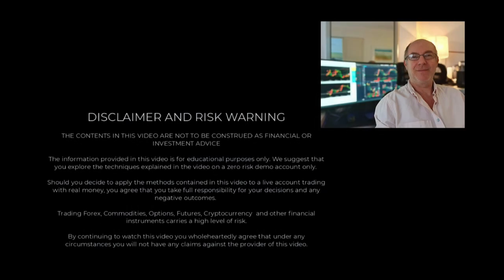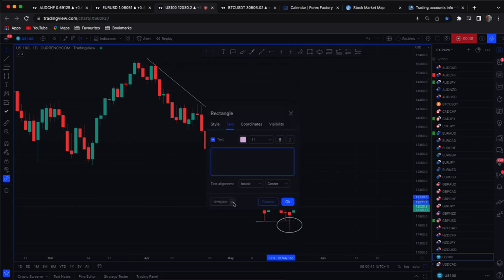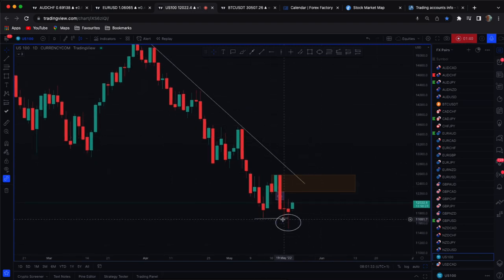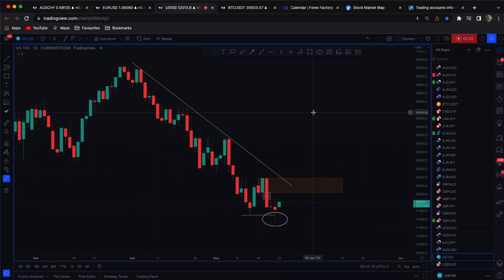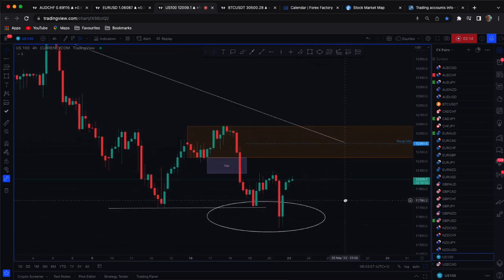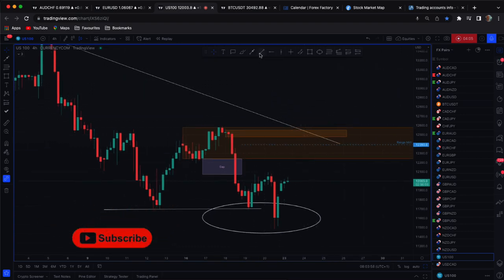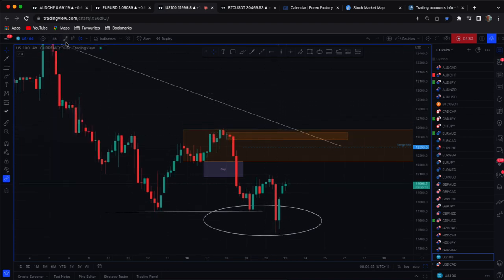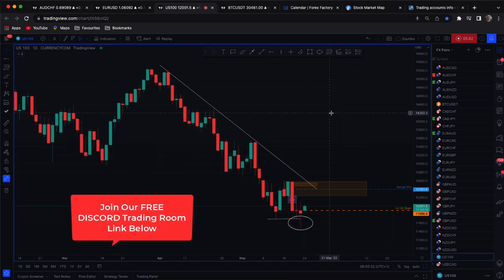US100 NASDAQ Technical Analysis